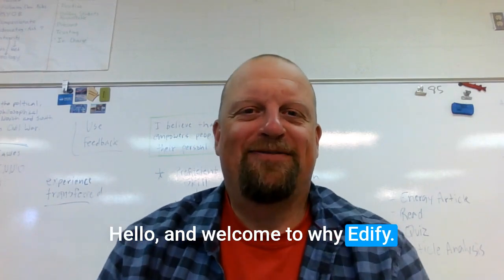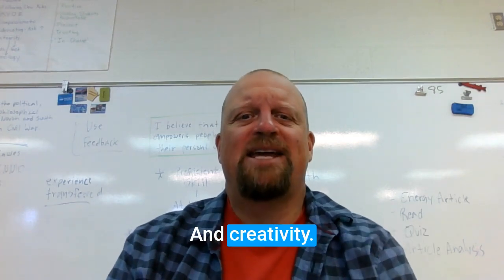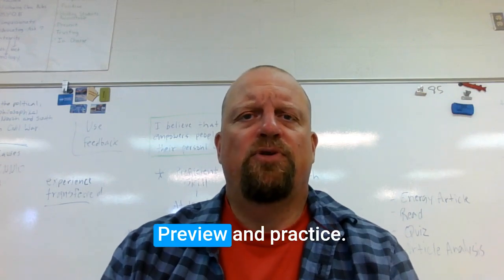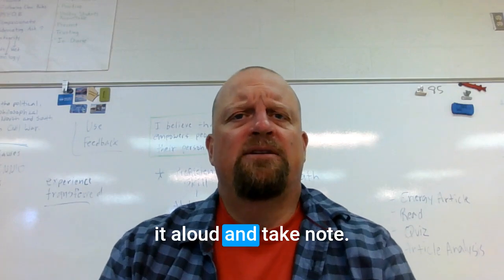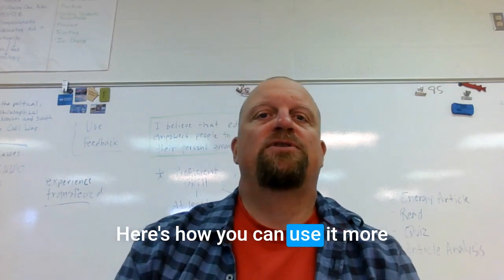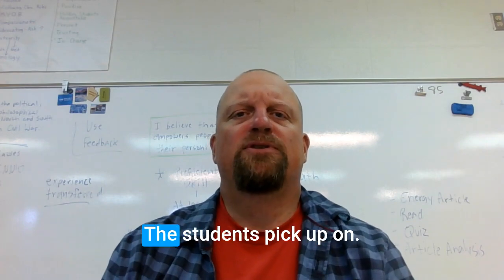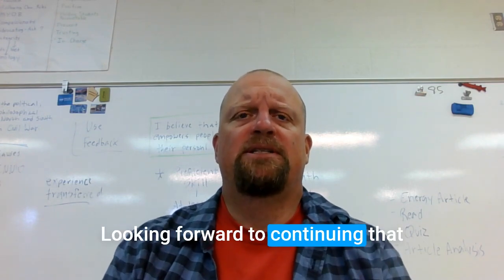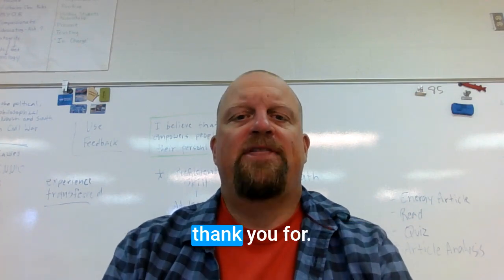Unlocking the Power of Read Alouds in Education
Explore the significance of reading aloud in educational settings. Learn about the benefits of engaging students of all ages through reading aloud, such as developing listening skills, vocabulary, and comprehension while fostering a love of learning and a strong classroom community.

Five actionable tips for effective read-aloud sessions: selecting books thoughtfully, preparing and practicing beforehand, promoting active listening, utilizing expressive voice techniques, and extending learning beyond the text. This session encourages educators to incorporate read-alouds across subjects, even at high school levels, to enhance student learning and community bonding.

00:00 Introduction to Edify
00:12 The Power of Read Alouds
00:42 Benefits of Reading Aloud
02:03 Tip 1: Choose Your Books with Intention
02:50 Tip 2: Preview and Practice
03:23 Tip 3: Engage Students in Active Listening
04:05 Tip 4: Use Your Voice Effectively
04:55 Tip 5: Extend the Learning Beyond the Read Aloud
06:04 Conclusion and Final Thoughts